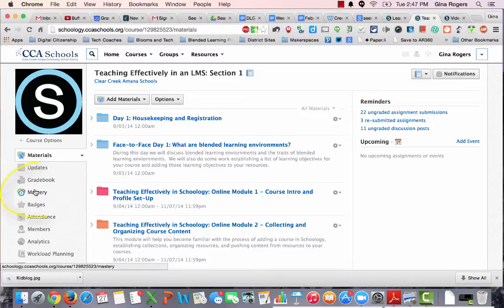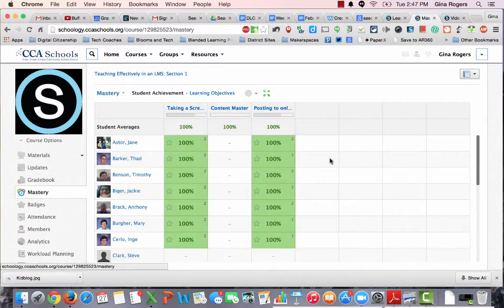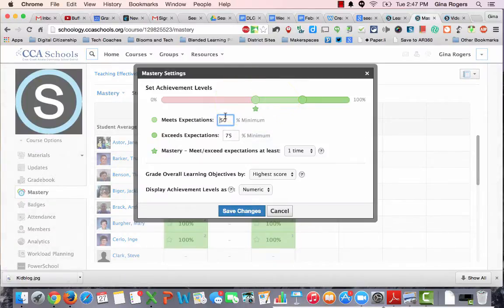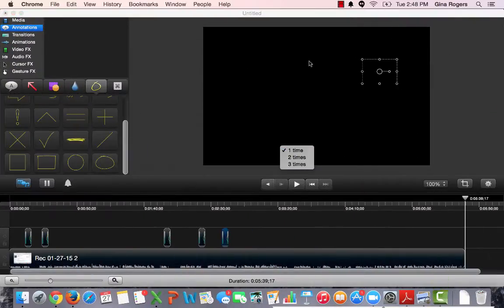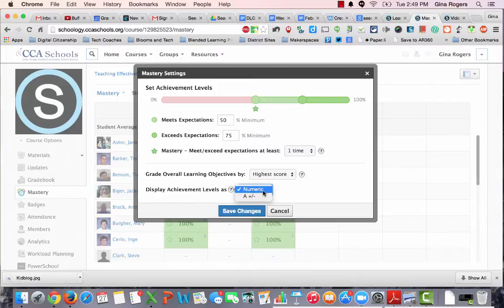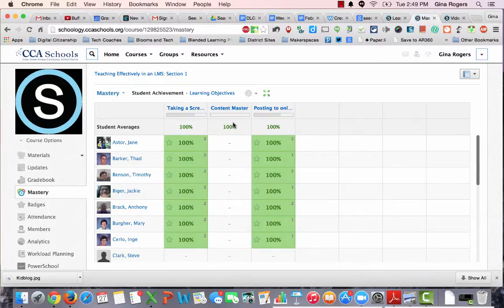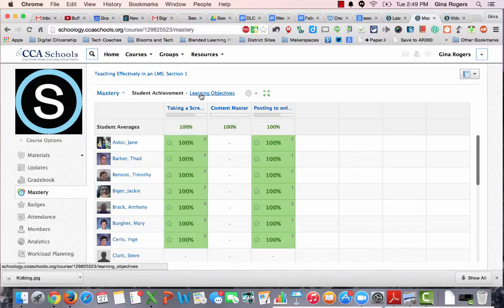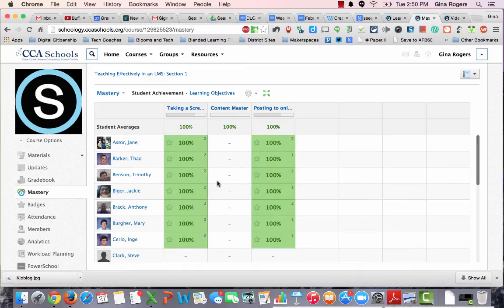Mastery Settings in Schoology